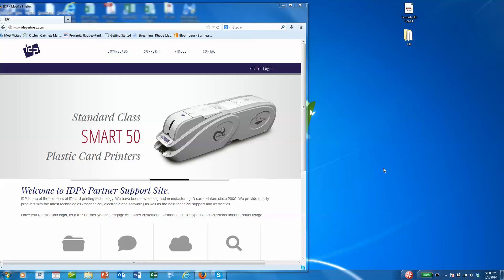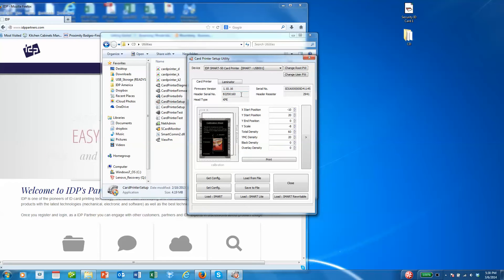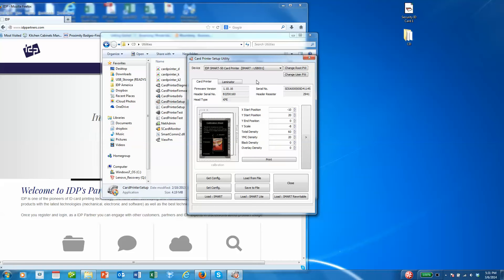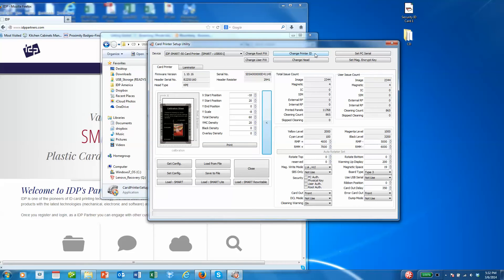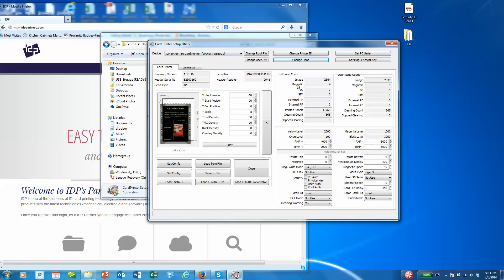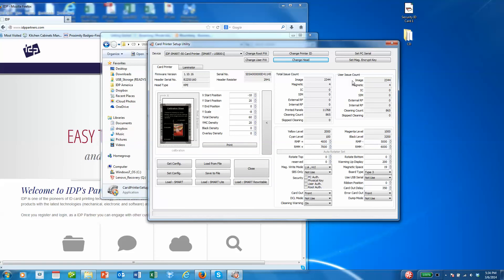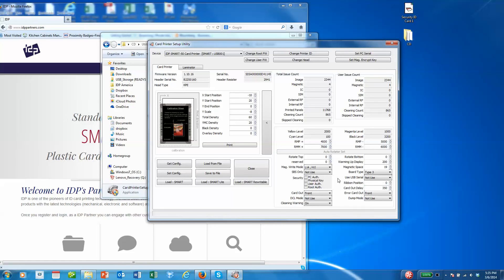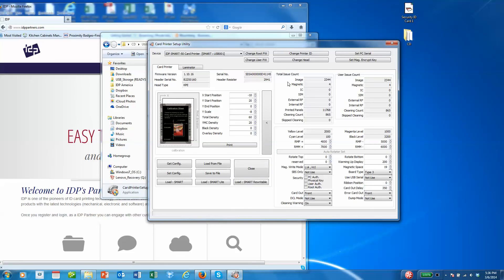IDP SMART Utilities Tutorial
SMART Utilities Tool "Card Printer Setup" Tutorial